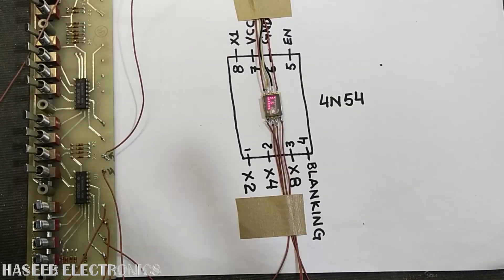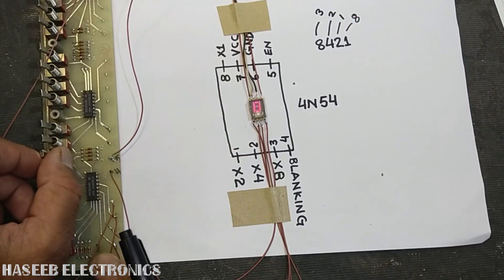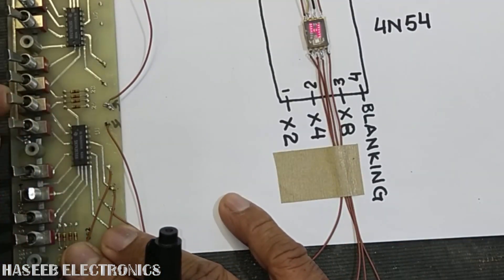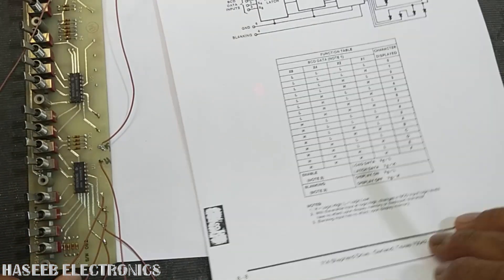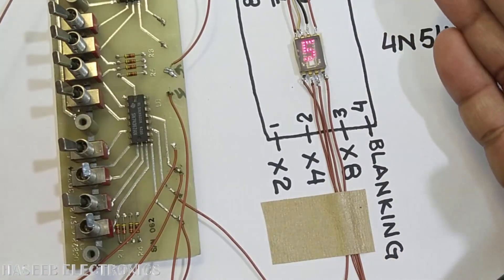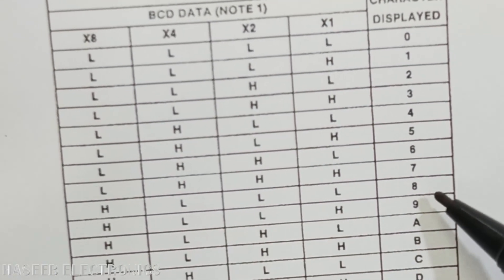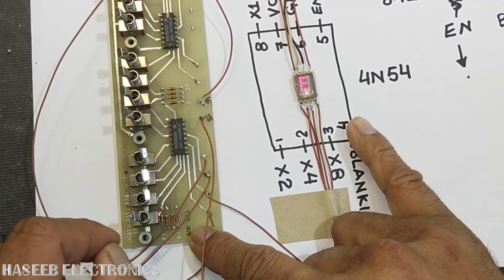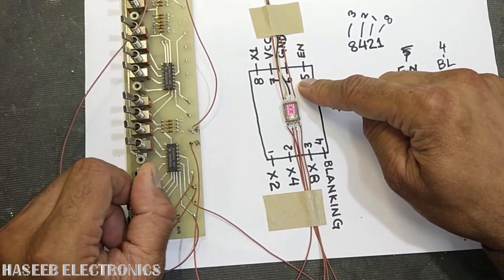{588} 4N54 Hexadecimal Display Function & Test / How To Test 4x7 Dot Matrix Display & Function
in this video i explained 4N54 Hexadecimal Display Function & Test / How To Test 4x7 Dot Matrix Display. 4n54 is hermetically sealed solid-state hexadecimal 4x7 dot matrix display, it is manufactured by texas optoelectronics incorporation USA. it have on-baord memory latch, decoder and LED driver. 4n54 decodes positive 8421 BCD binary data logic inputs and displays appropriate hexadecimal character (0-9 and A-F). A blanking input is provided to blackout the display (when Blanking input is high at that time all display goes off) without loosing the memory contents. it is also available in MIL-D-87157 quality standards. with 7.4mm (0.29 inch) character height. it have wide view angle and gold plated leads.
it loads data when Enable pin is at logic level LOW and Blanking is also LOW. all the data loaded on 8421 BCD pins will decoded and will displayed on the dot matrix display